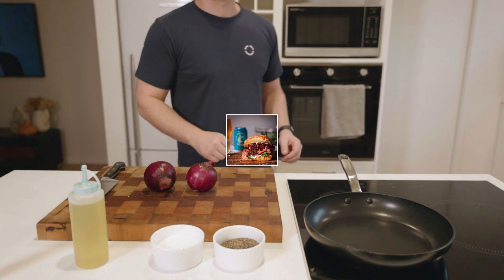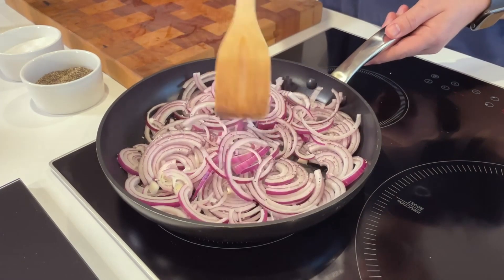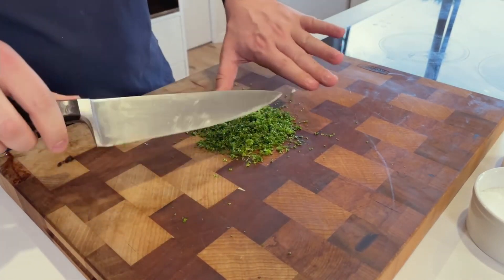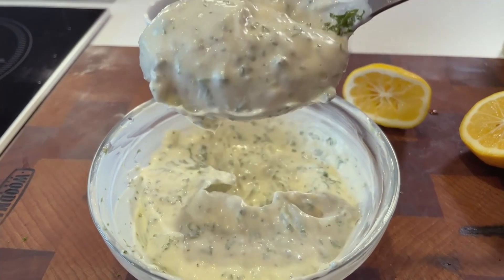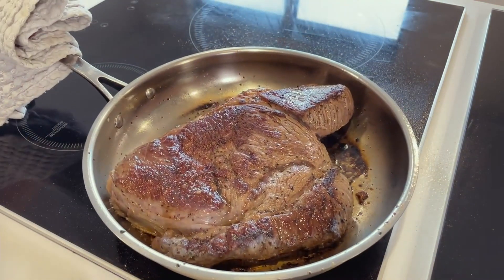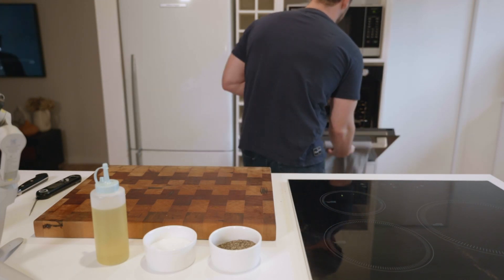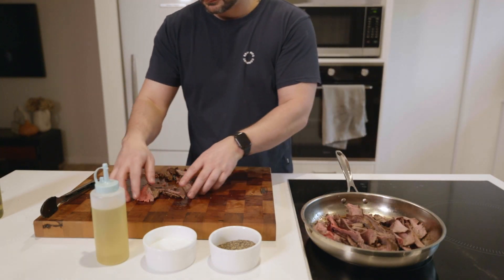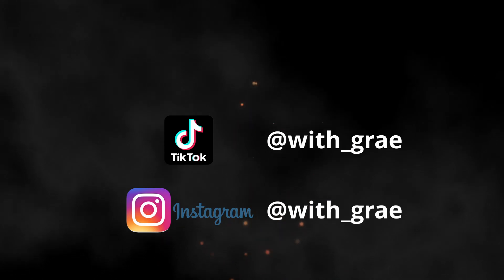The Ultimate Steak Sandwich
Aaaaand the first episode is finally up!

This steak sammich is one of my regular go-to's! Hope you enjoy!

Let me know if you have a go at making this yourself!

Steak Doneness Temps;

Rare - 125 deg F
Medium Rare - 135 deg F
Medium - 145 deg F
Medium Well - Unfriend
Well done - Block